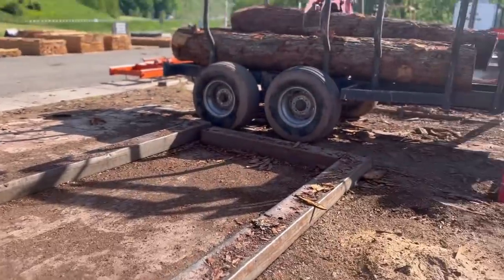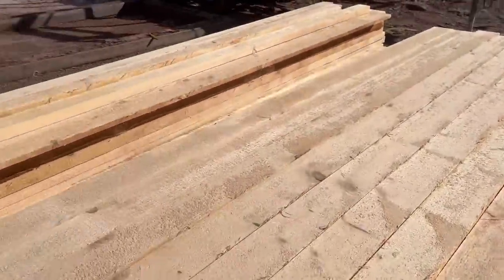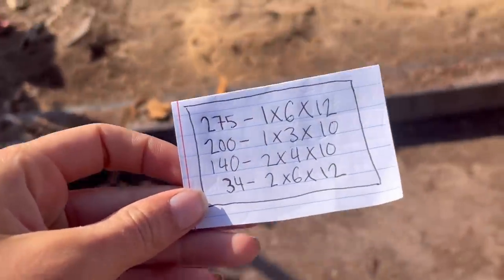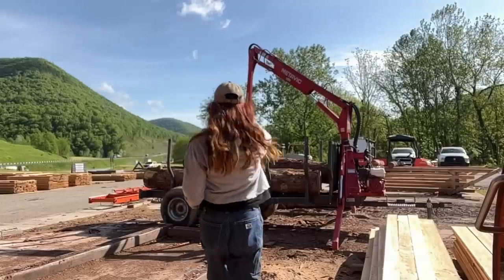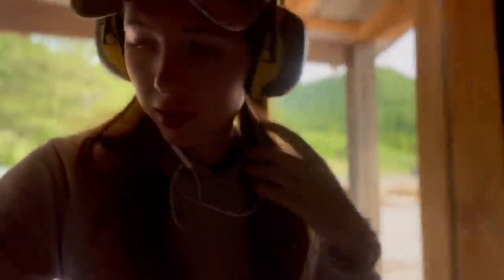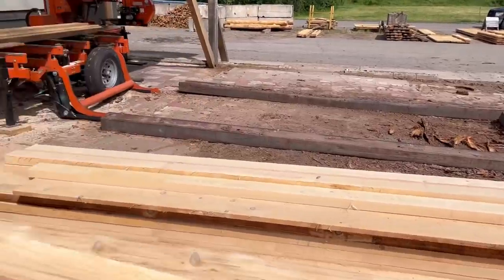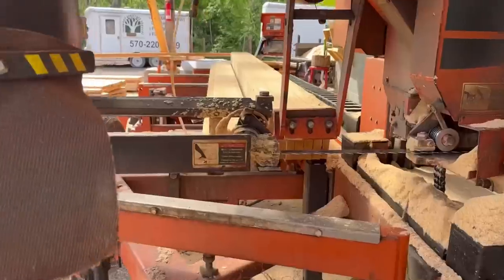Kicking the Competition! 212